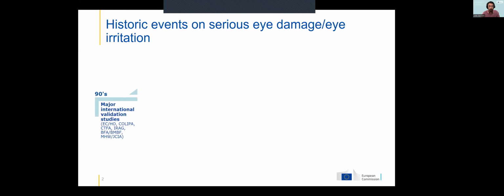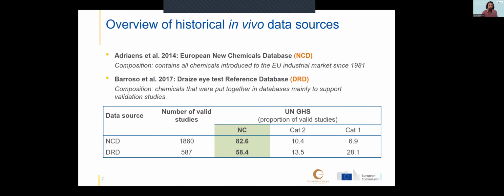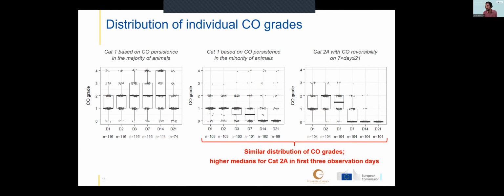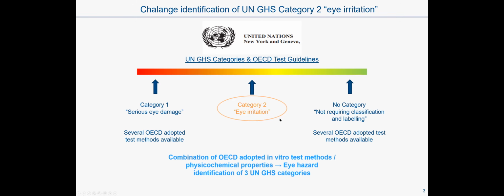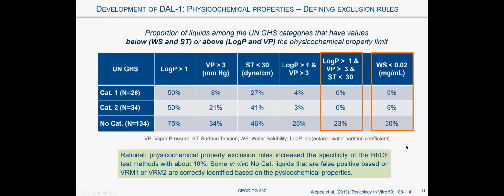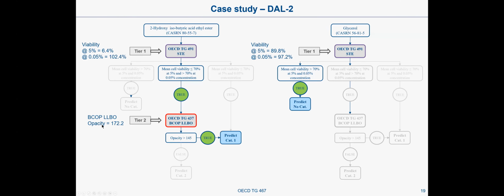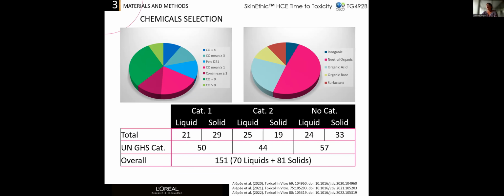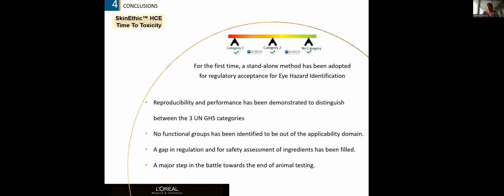Implementation of the 1st stand-alone Non Animal Methods for eye hazard identification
On 27 September 2022, the OECD organised a webinar to increase the awareness of the newly adopted guidelines for regulatory acceptance and to recognise the efforts of the organisation, as well as its stakeholders to commit to 3R principles for chemical hazard testing.

In the past decade, a number of Non-Animal Methods (NAMs) for predicting eye hazards of chemicals have been adopted as OECD Test Guidelines. However, to this date, no single NAM could completely replace the in vivo Draize eye test method due to the difficulty with predicting the middle category (i.e., eye irritation) for eye hazards. Studies have shown that this difficulty is linked to the eye irritation being caused by multiple drivers as well as the variability and inconsistency within the results from the Draize eye test, which is used as reference data for evaluating the predictive capacity of the NAMs for eye hazard identification.

The newly adopted OECD GL 467 on Defined Approaches addresses this challenge and is the first stand-alone NAM based OECD Guideline. Defined approaches in OECD GL 467 use multiple information sources according to a fixed Data Interpretation Procedure (DIP) and allow for prediction of all eye hazard categories. The OECD also recently adopted TG 492B, another stand-alone NAM based OECD Guideline.

This webinar consisted of three parts:
1. Draize eye test Reference Database (DRD)
2. OECD Guideline 467 on Defined Approaches for Serious Eye Damage and Eye Irritation
3. OECD Test Guideline 492B on Reconstructed Human Cornea-like Epithelium (RHCE) Test Method for Eye Hazard Identification.

For those of you who would like to access the presentations, visit our